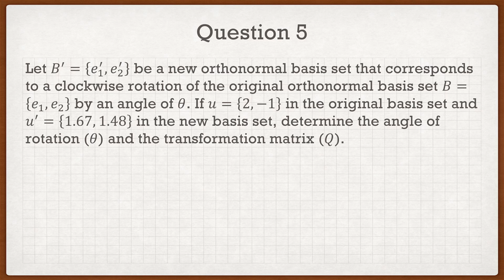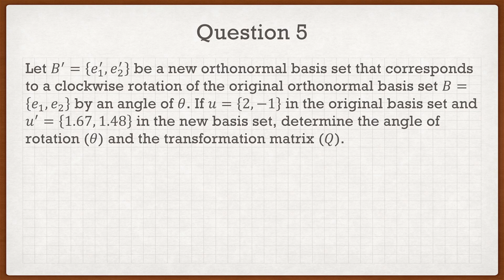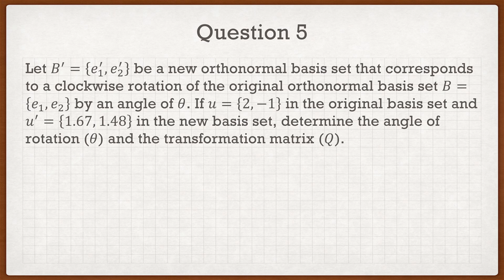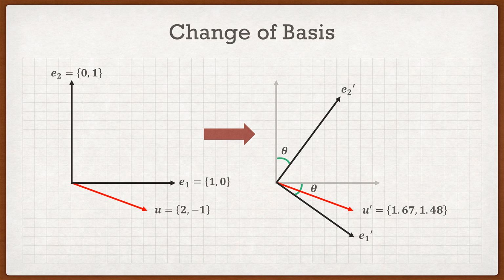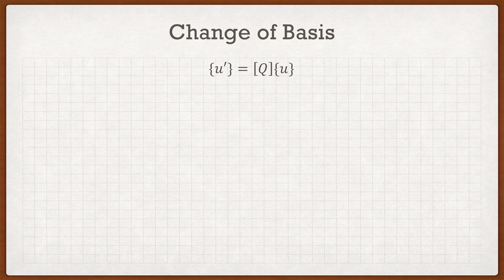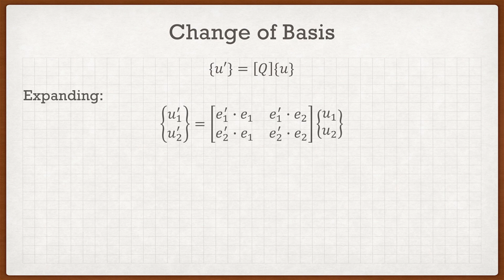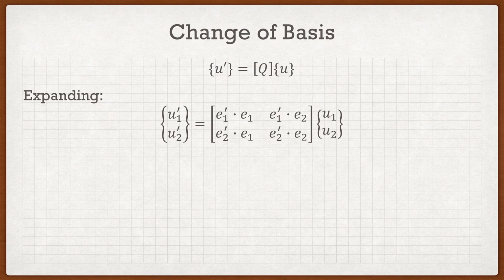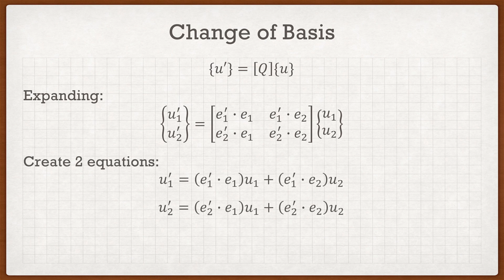CIV E 398 - Assignment 1 - Question 5